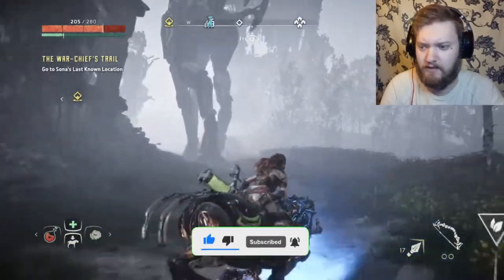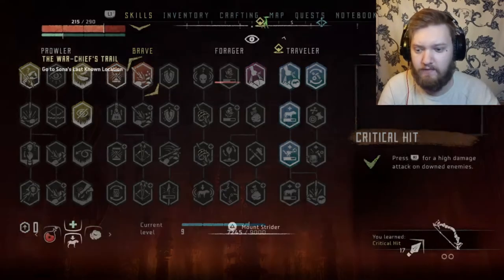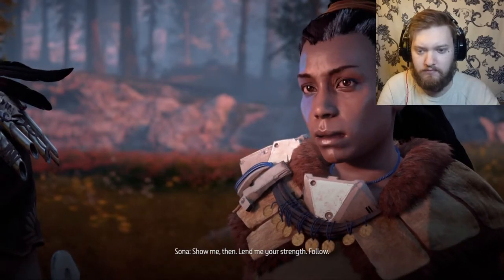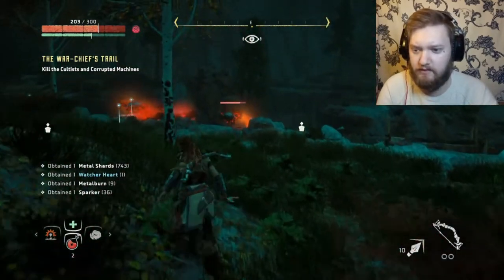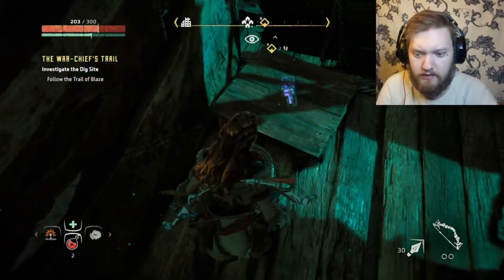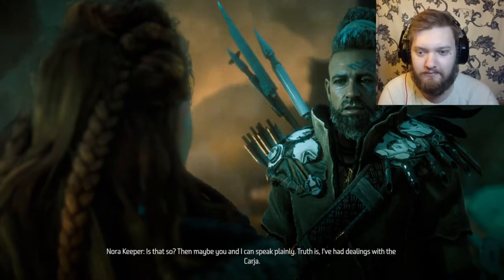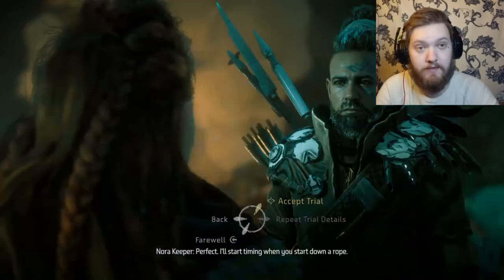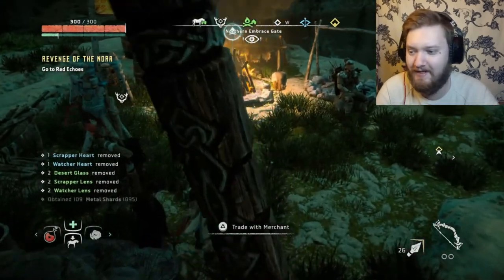Horizon Zero Dawn Walkthrough Gameplay HD - Part 6 - Can i claim it??